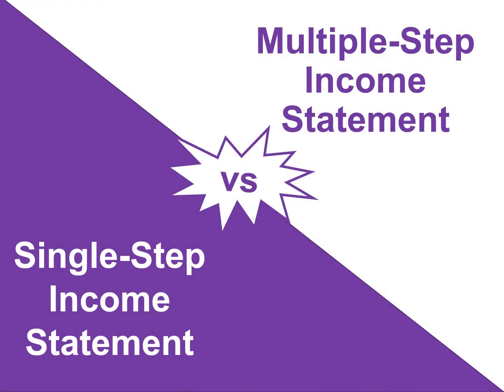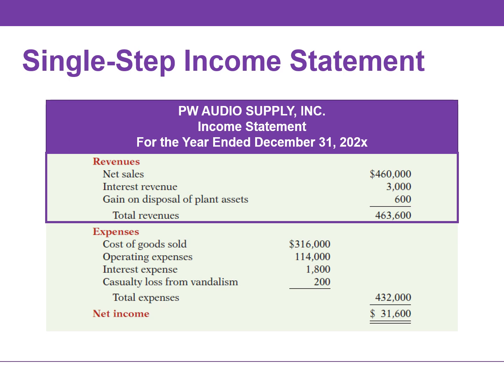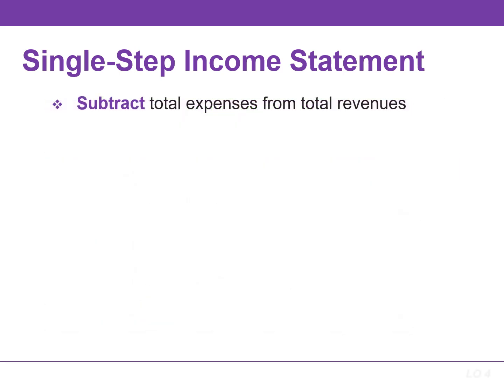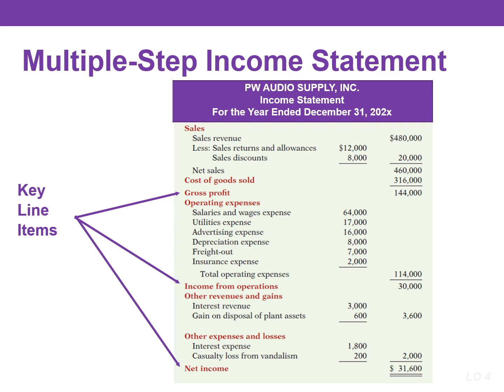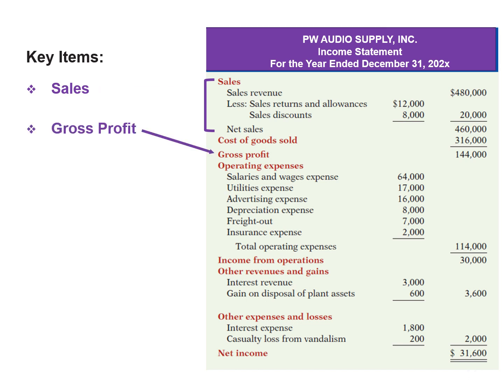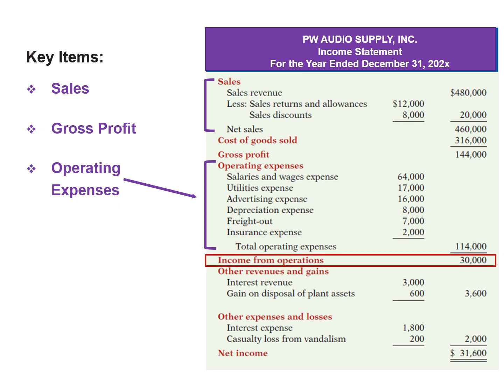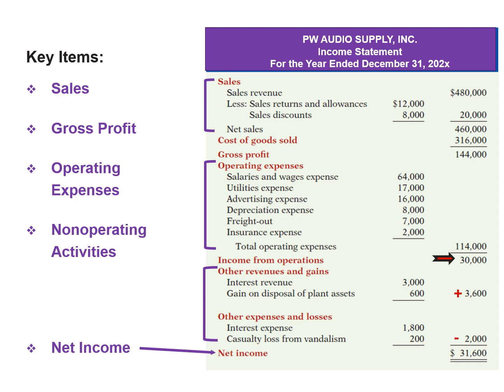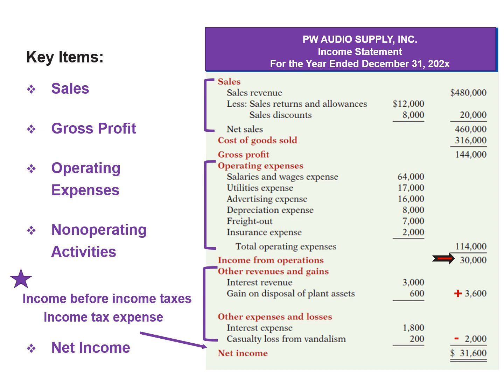Single step Vs Multiple step Income Statement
In a single-step income statement, companies classify all data as either revenues or expenses, and net income is determined in one step. A multiple-step income statement shows numerous steps in determining net income, including results of nonoperating activities.